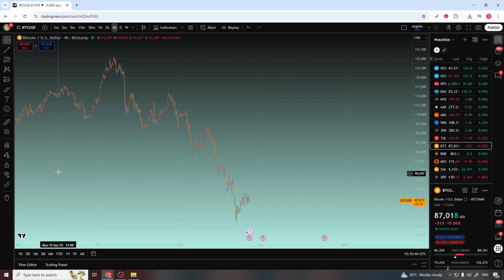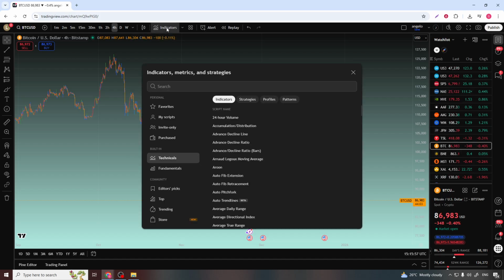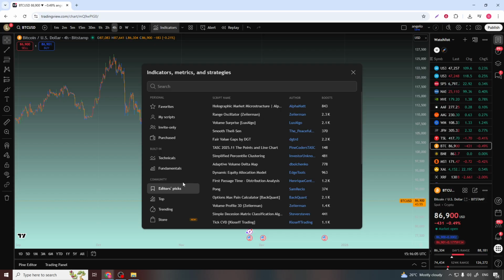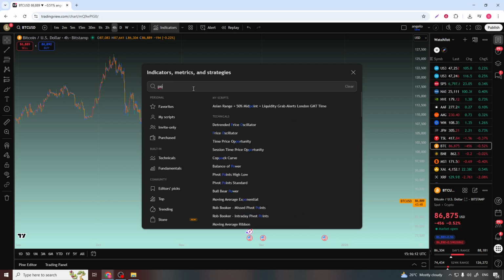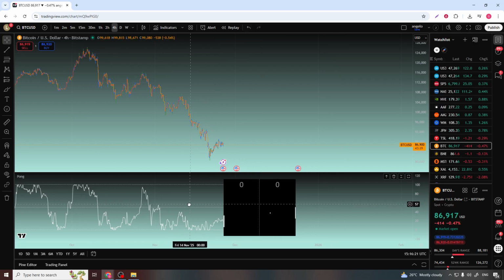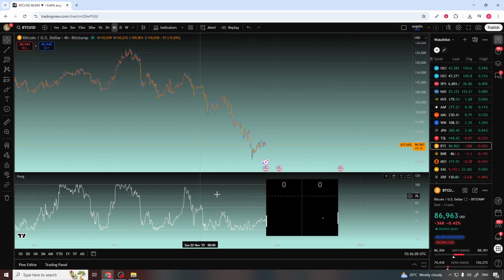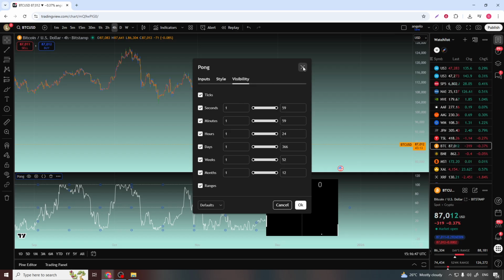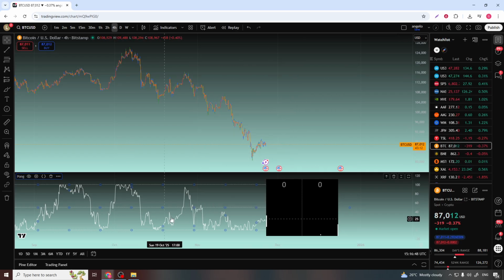How To Use Pong In Tradingview Pro (Quick And Easy Guide)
How To Use Pong In TradingView Pro
Learn how to use the Pong indicator in TradingView Pro to track dynamic price channels, identify breakout zones, and spot trend reversals with precision. This tutorial is perfect for traders who want a powerful visual tool for understanding market rhythm and price movement. Master how Pong helps you time entries, exits, and trend shifts more effectively.

🎯 What You Will Learn & Benefits:
• How to set up and use Pong in TradingView Pro
• How to read dynamic channel movements and price interaction
• How to use Pong signals for breakout and reversal setups
• Improve accuracy with cleaner trend tracking and reduced noise